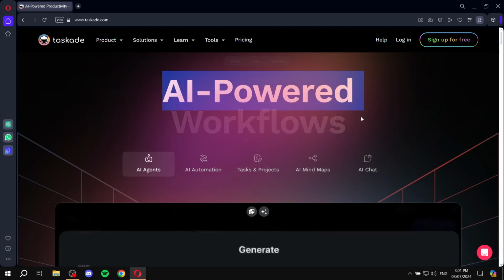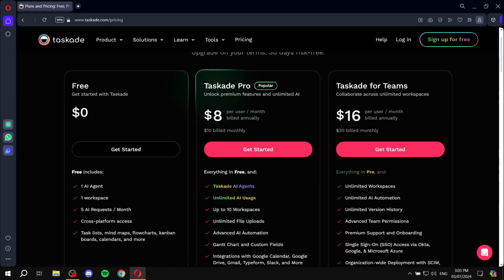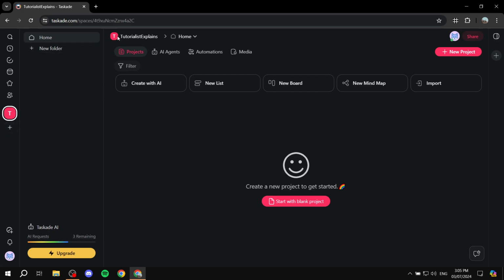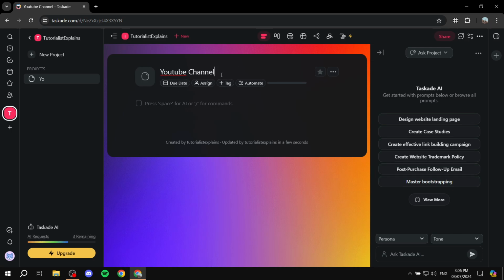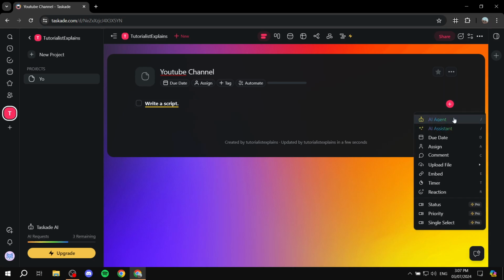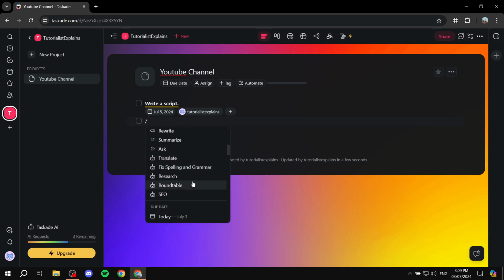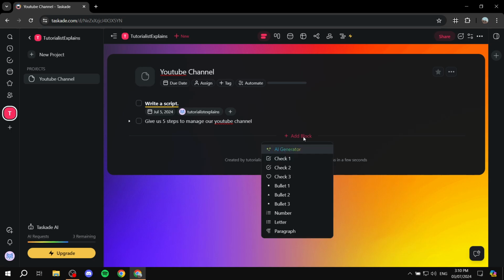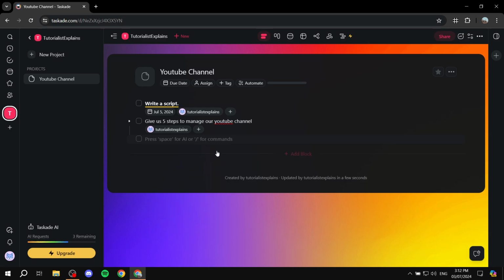How to Use Taskade AI for Project Management | Full Tutorial 2025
If you are looking for a video about How to Use Taskade AI for Project Management, here it is!